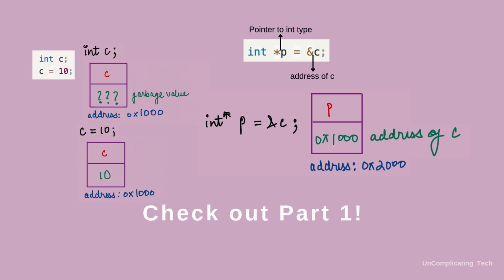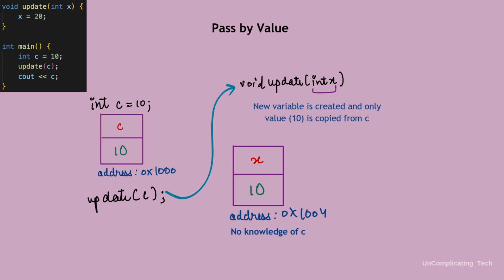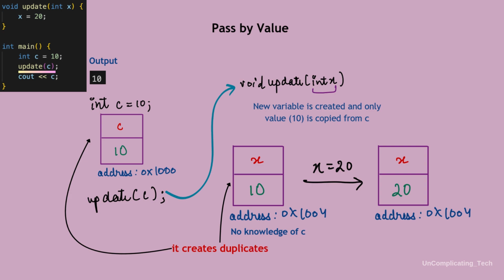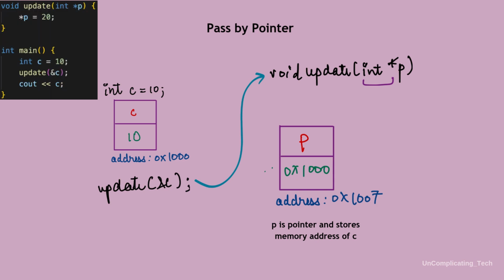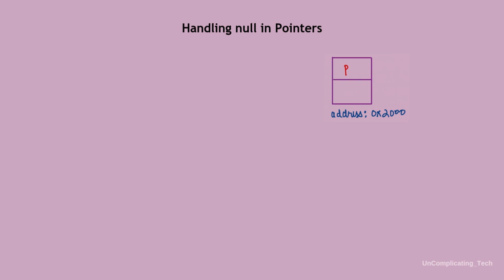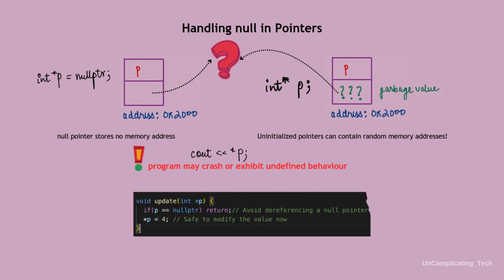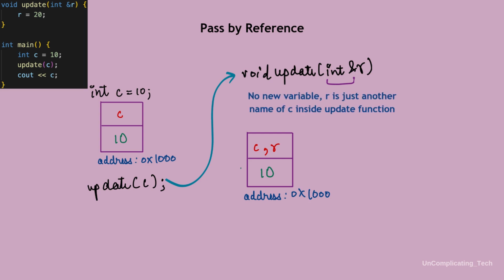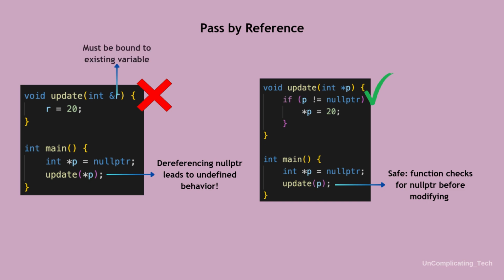Pointers & Functions in C++ | Pass by Value, Pass by Pointer, & Pass by Reference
Want to master C++ pointers? In this video, we break down how functions handle variables when passed by value, pointer, or reference:

✅ How pass by value creates copies
✅ Why pointers allow modifying original data
✅ How references work without using pointer syntax
✅ When to use pointers vs. references

This is part of our pointers series, helping you build a strong foundation!

When you pass a variable by value, the function receives a completely new copy of that variable. Any changes made inside the function will not affect the original variable because we are not working with the original one.
Instead of creating a copy, we can pass the **memory address** of the variable. This allows the function to modify the original variable **directly**.

A pointer is a special variable that holds the memory address of another variable. When we pass a pointer to a function, we give it **direct access** to the original variable, avoiding unnecessary duplication.

In pass by reference  the function directly accesses the original variable inside the function and no separate copy is created.  If you pass by reference, you have to make sure that the variable will never be null. If you think it might be null, then pass it as a pointer. Because unlike pointers, references must always be bound to an existing variable. They cannot be null because they do not store memory addresses like pointers do.

Timestamps:
00:00 Introduction drum rolls
00:19 Pass by Value
01:24 Pass by Pointer
2:15 Handling Null in Pointers
03:!4 Pass by Reference